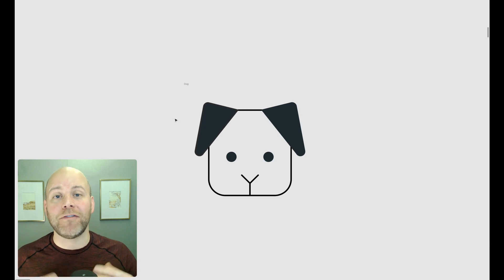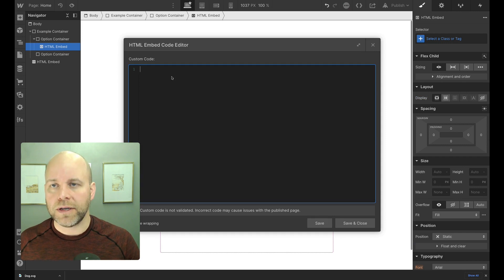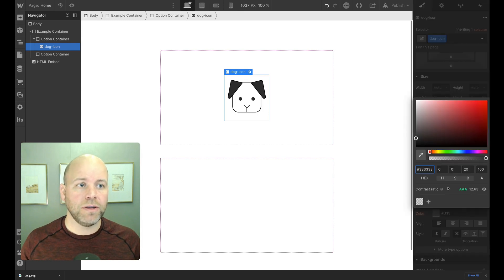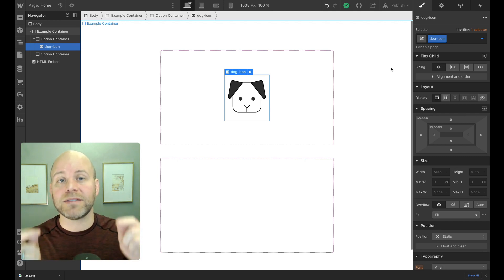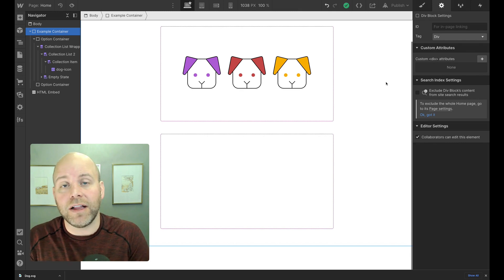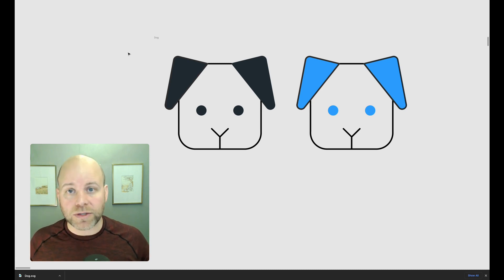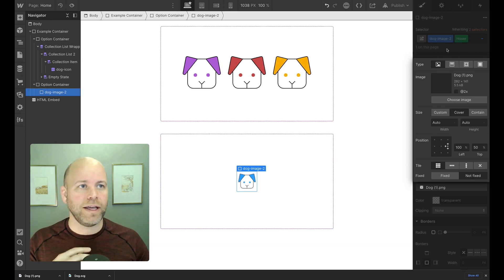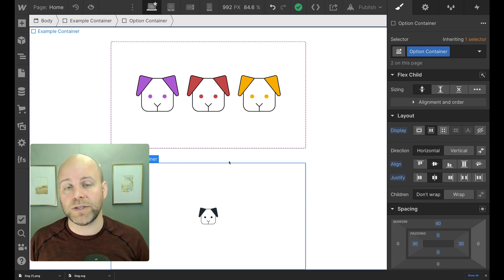Dynamic Images in Webflow with SVG or Sprites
This tutorial shows you two ways to update an image when a user interacts (hovers, presses, focuses, etc) on an element on your site. The first method manipulates SVGs and dynamically sets the color of the strokes and fills using "currentColor" instead of a standard HEX value. The second method uses "sprites", which were common in old video games and early websites. With the faster internet speeds we have today, sprites aren't as common — but they can be useful if you're trying to reduce your server calls or eliminate the flash gap when you're switching between images.

For links and code snippets, visit the No Code Collab tutorial

Timestamps
00:00 Dynamic Images in Webflow with SVG or Sprites
00:30 How to save your images from Figma to Webflow
02:35 How to add SVGs to Webflow in embed elements
05:02 How to update the color of SVGs in Webflow
07:30 How to hook up an SVG to a Webflow Collections Item Color
10:59 The basics of sprites and how to save your images
12:51 How to build a dynamic image with sprites in Webflow
16:51 Why you should or shouldn't use sprites